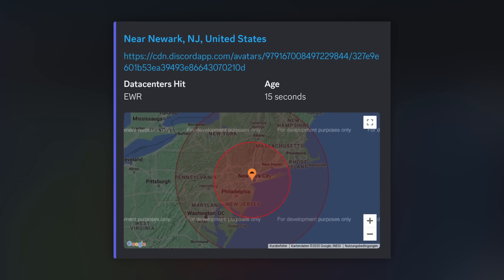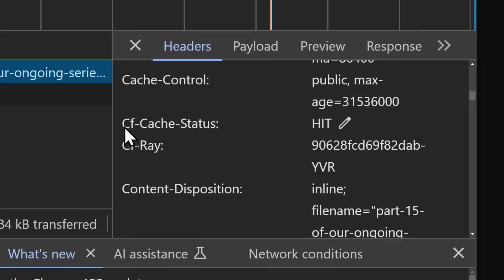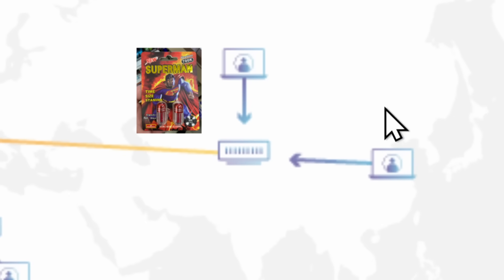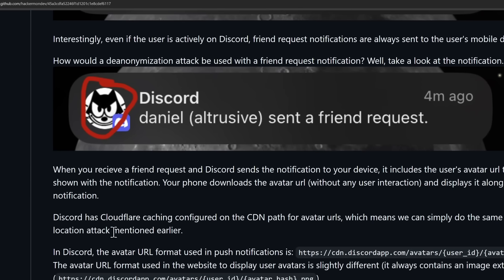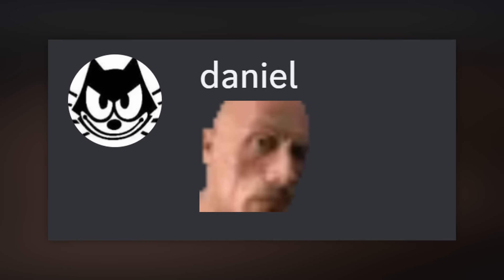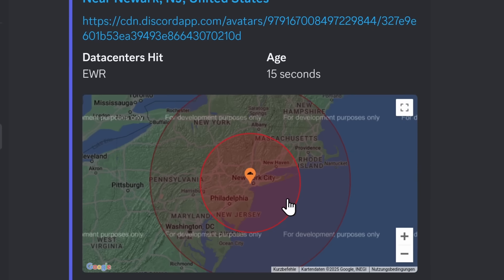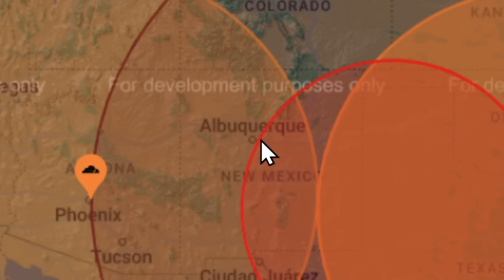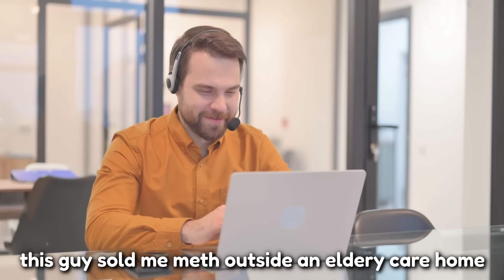Discord’s Strangest Doxxing Method…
🌏 Get an Exclusive NordVPN deal + 4 months extra here ➼ It’s risk-free with Nord’s 30-day money-back guarantee!

Imagine getting a friend request on Discord, or being sent an emoji, and having your general location revealed.

Well Hackermon, a bug bounty hunter, figured out a "0-click deanonymization attack" that affects Discord, Signal, and a bunch of other platforms that utilize cloudflare's CDN. Now if you had no idea what I just said, don't worry. I'll be breaking down Discord's strangest doxxing method for people that don't speak computer. And I'll be answering the question on whether or not you should be worried about this...

TIMESTAMPS
00:00 - Explaining the Exploit
05:06 - Testing the Friend Request Exploit
08:05 - Testing the Emoji Exploit
09:30 - Drawbacks and Dangers
10:09 - Danger 1 - Another Stalking Tool
10:30 - Drawback 2 - Accuracy?
11:46 - Danger 2 - Discord Users are Dumb
12:41 - Drawback 3 - Live in the boonies?
13:00 - Danger 3 - Journalists, activitists, and terrorists BEWARE
13:57 - Drawback 4 - Basic Anonymity tools
14:14 - Should you even care?